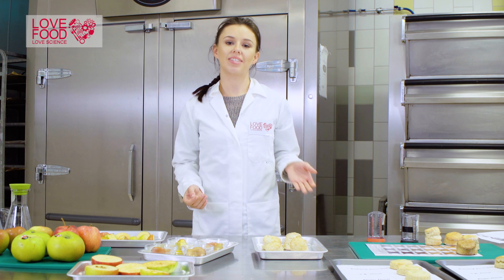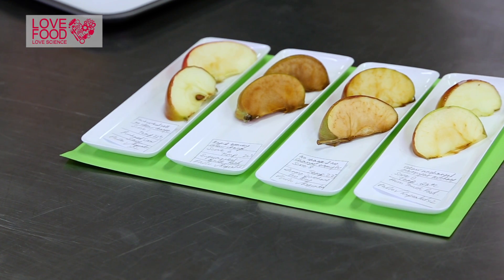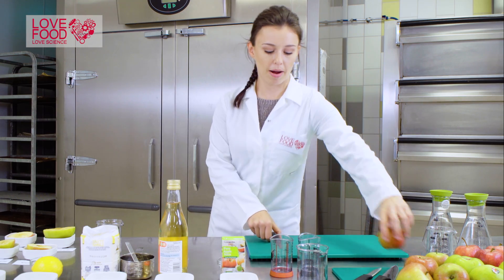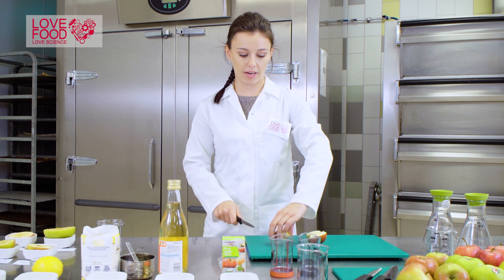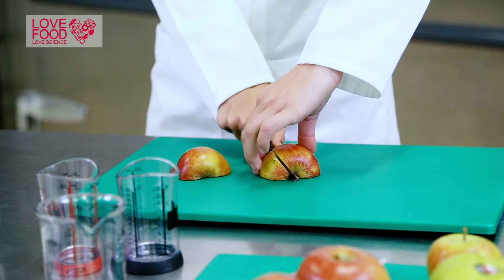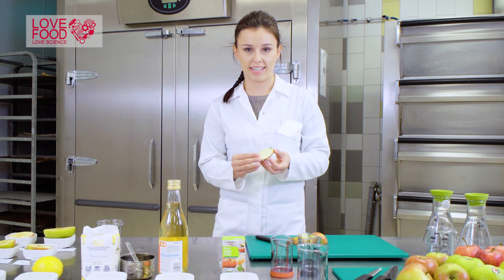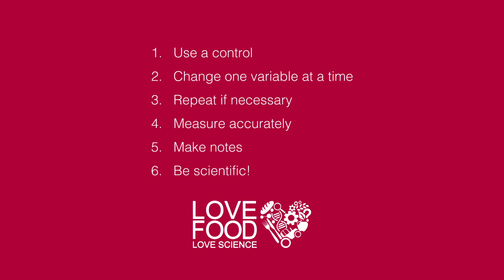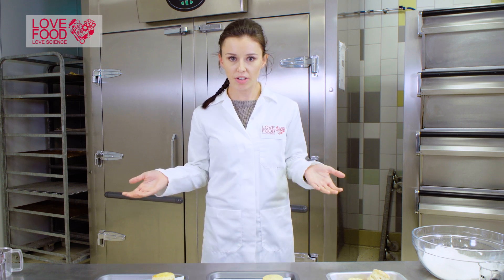Love Food Love Science - video 3 - conducting experiement II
In this second video about how to do a food investigation by conducting experiments, we look at:-
different variables
control
benchmarks
what to do when things don't go to plan

GCSE Food Preparation and Nutrition non-examined assessment